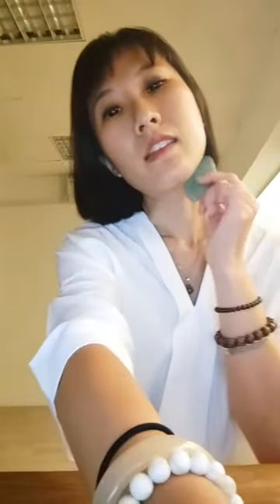IG Livestream Dr Xiang Jun TCM Fengshui Facial Sculpting Neck & Chest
IG Livestream for Dr Xiang Jun TCM Facial Sculpting for Neck & Chest

Neck & chest should be smooth, unblemished, balanced and opened for good authentic communication 🤩

This is my signature series of TCM Fengshui Facial Sculpting for Neck & Chest❤️☺️

Aventurine Guasha Tool for sale on my website shop

Book in a session of my signature TCMFS Facial Sculpting Full Regime through our contacts below! 👇

By appointment and invite.
For consults, services, products, please connect via:
For corporate, social engagements, talks, seminars, media & publication requests, please connect via:

Youtube/Telegram: Dr Xiang Jun The Modern Traditional Doctor

Spotify/Soundcloud: Dr Xiang Jun The Modern Traditional Doctor

Office Location: Tudor Court, 131 Tanglin Road, #02-18, Singapore 247924